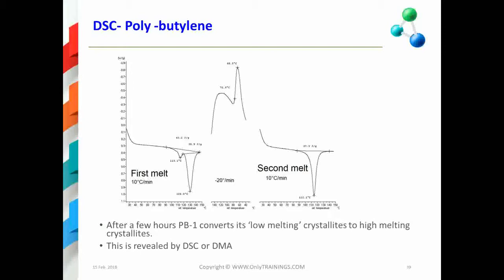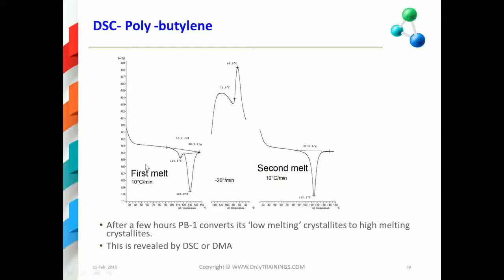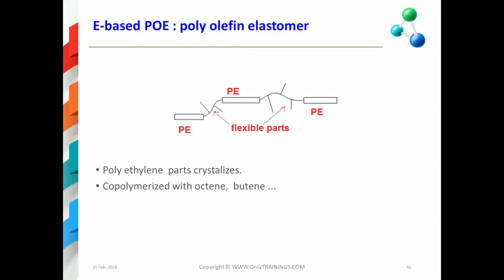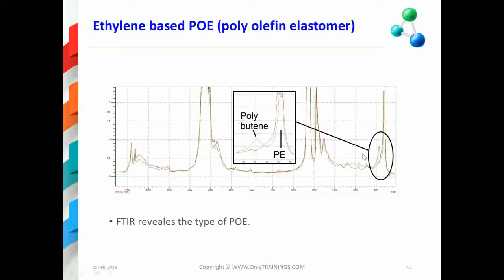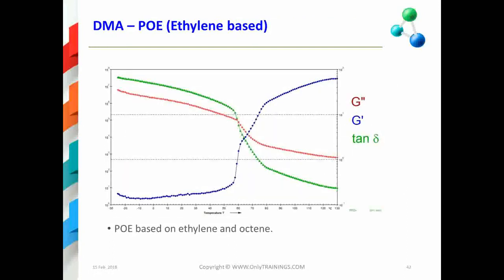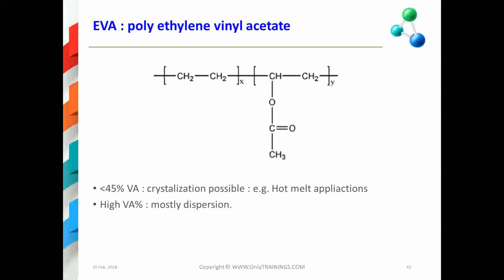FTIR+DMA Quick Analysis And Fast Product Developments training